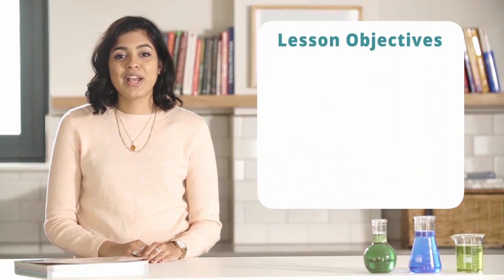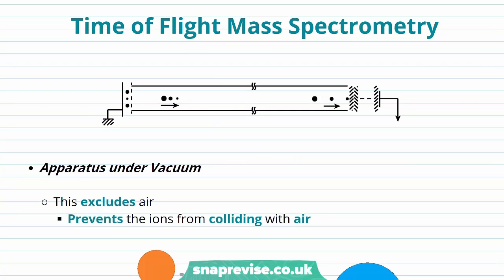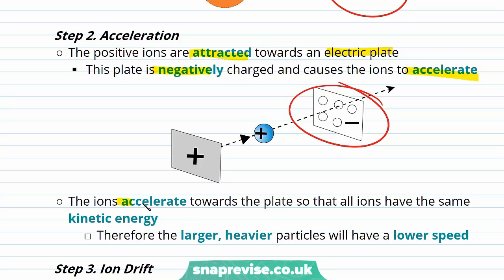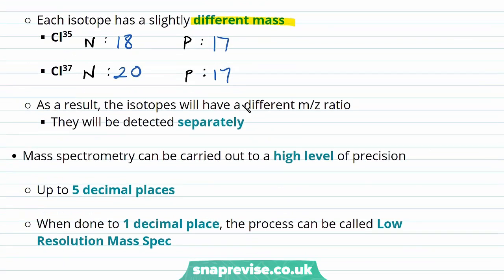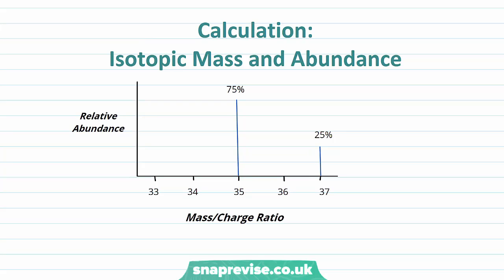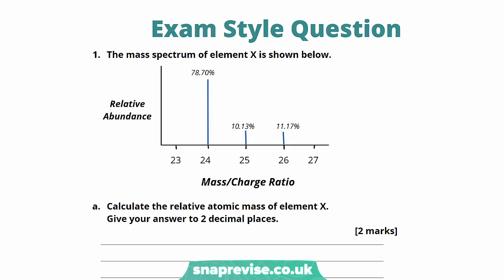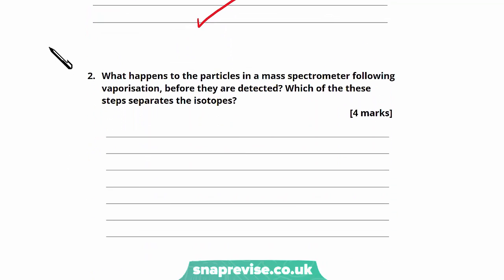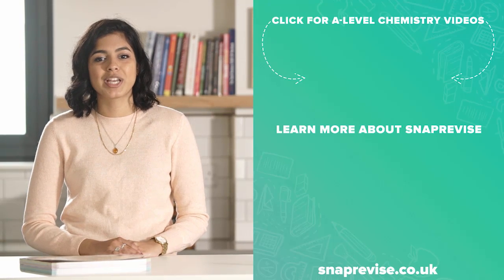Mass Spectrometry | A-level Chemistry | OCR, AQA, Edexcel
Mass Spectrometry in a Snap!

created by Ella Buluwela, Chemistry expert at SnapRevise.

The key points covered in this video include:
 1. What is Mass Spectrometry?
 2. TOF Mass Spectrometry
 3. Low Resolution Mass Spec
 4. Analysing Spectra

What is Mass Spectrometry?

Mass Spectrometry is a form of molecular chemical analysis. There are many different types of mass spectrometer. All work on the same principle: 1. Form ions from sample, 2. Ions separated, According to Mass to Charge ratio, 3. Ions detected. Mass Spectrometry can be used to: Provide structural information, Identify an unknown compound, Determine the relative abundance of each isotope of an element.

Time of Flight Mass Spectrometry

Apparatus under Vacuum. This excludes air, Prevents the ions from colliding with air. Step 1. Ionisation. The sample is dissolved in a volatile solvent, The vaporised solvent is forced through a hollow needle. This is connected to the +ve terminal of a high voltage supply, This produces tiny positively charged droplets. These tiny droplets have lost electrons, The solvent then evaporates, As a result of this, the droplets reduce in size. They are reduced single positively charged ion. Step 2. Acceleration. The positive ions are attracted towards an electric plate. This plate is negatively charged and causes the ions to accelerate, The ions accelerate towards the plate so that all ions have the same kinetic energy. Therefore the larger, heavier particles will have a lower speed. Speed 3. Ion Drift. The ions pass through a hole in the negatively charged plate. This forms a beam, The beam of ions travels along a tube. This is the Flight Tube. Step 4. Detections. When the ions arrive at the detector, their flight times are recorded. At the detector, the positive ions pick up an electron, This causes a current to flow. Step 5. Data Analysis. The detector passes a signal to the computer. This generates a mass spectrum.

Low Resolution Mass Spectrometry

Chlorine has 2 isotopes. Isotopes are atoms with the same number of protons and different numbers of neutrons. Each isotope has a slightly different mass. Cl35, CCl37. As a result, the isotopes will have a different m/z ratio. They will be detected separately. Mass spectrometry can be carried out to a high level of precision. Up to 5 decimal places. When done to 1 decimal place, the process can be called Low Resolution Mass Spec.